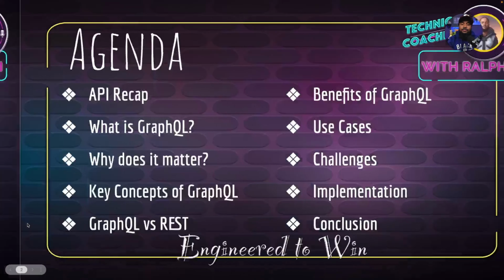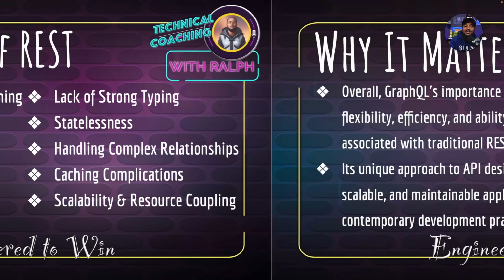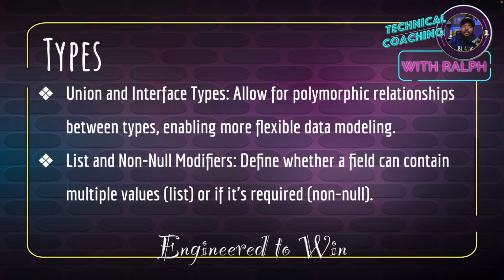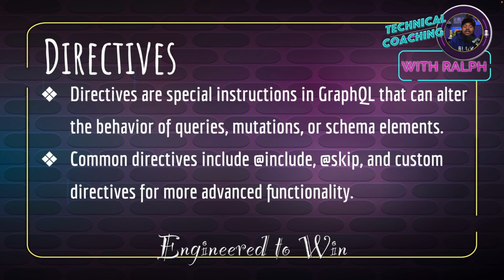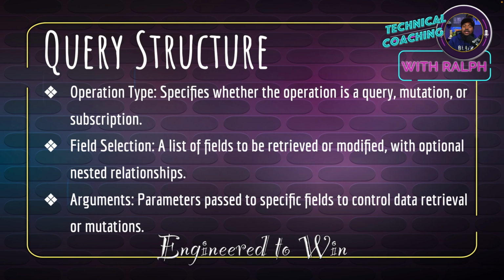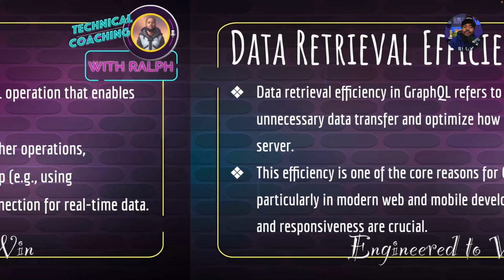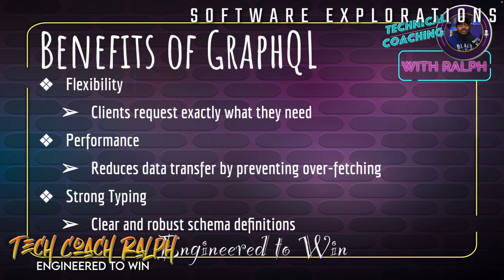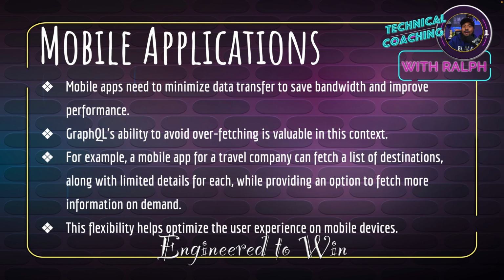Understanding GraphQL: An Introduction for Beginners Like Me